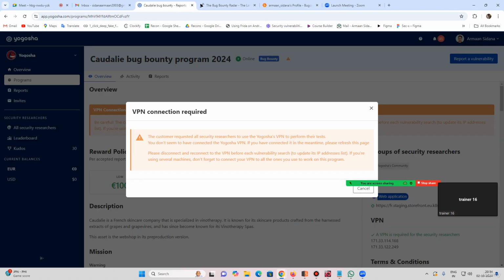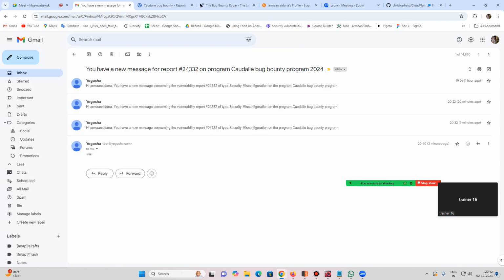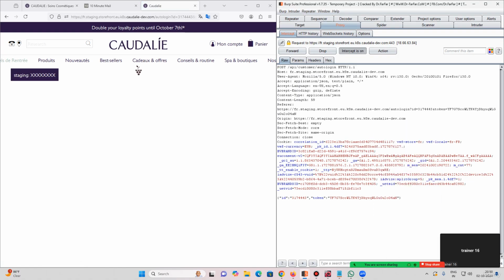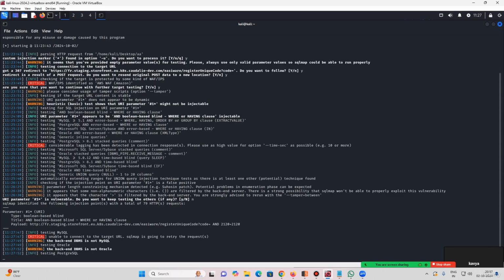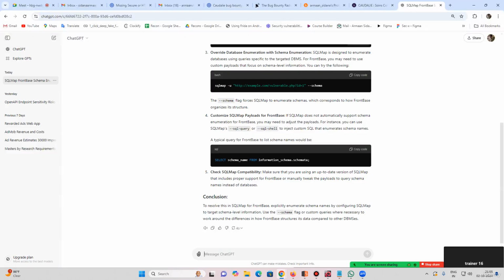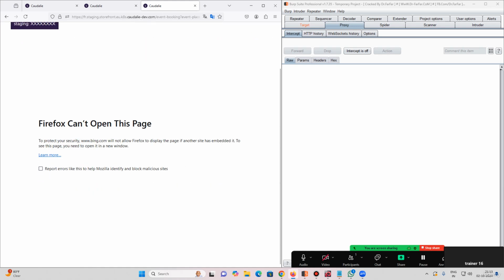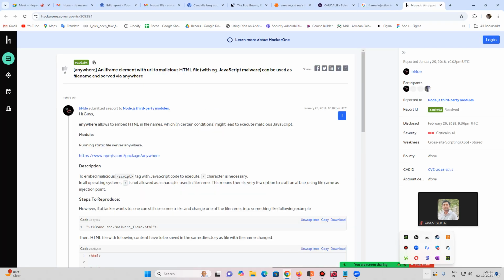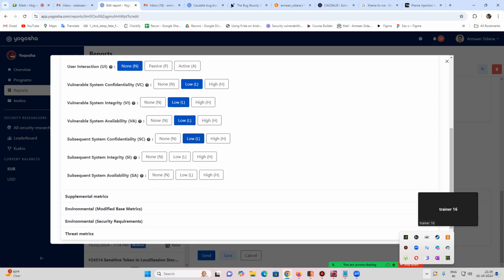3 Shopping Website Part 2 Live Bug Bounty And Ethical Hacking 2025